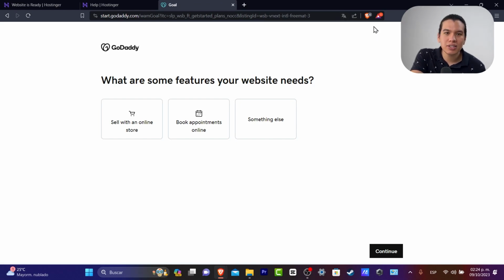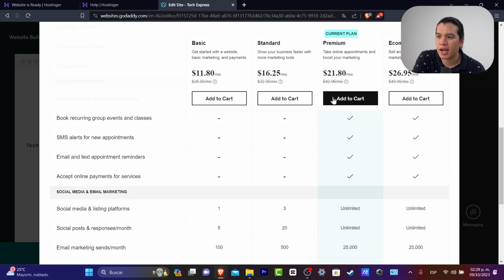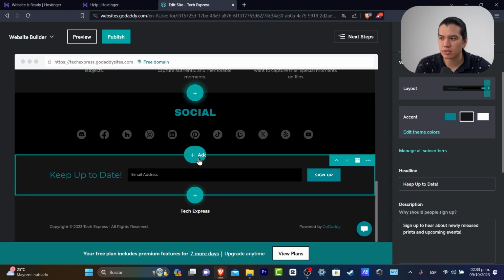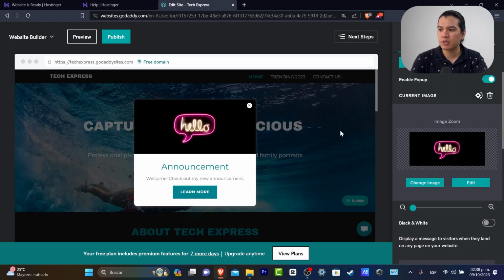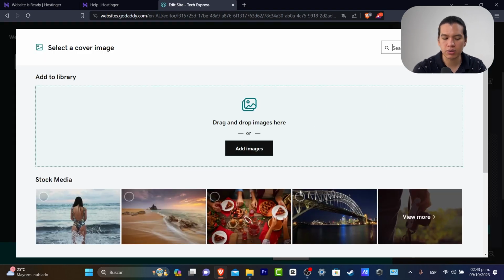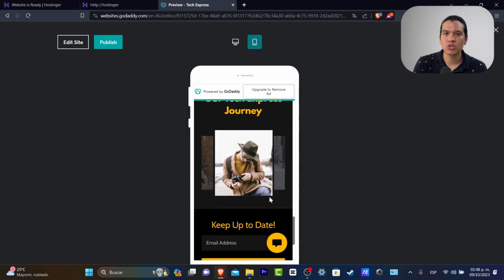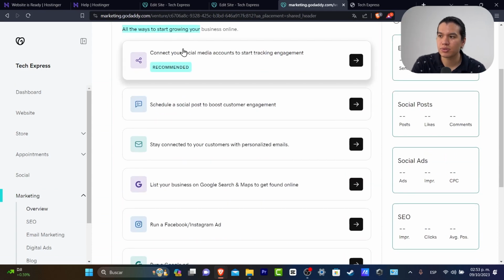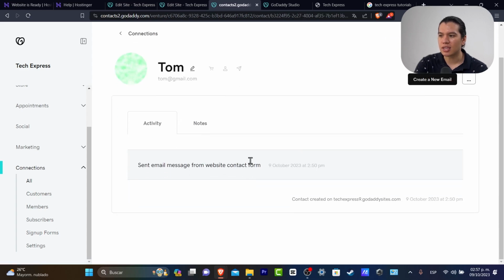GoDaddy Website Builder Tutorial (2026) Create a Professional Website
In today's digital age, having a professional and user-friendly website is crucial for any business or individual looking to establish an online presence. That's why GoDaddy Website Builder Tutorial (2024) is the perfect tool for creating a visually stunning and highly functional website. This comprehensive tutorial provides step-by-step instructions on how to use the powerful features of GoDaddy's website builder, allowing you to easily customize your site to suit your specific needs and preferences.

With its user-friendly interface and extensive range of templates and design options, GoDaddy Website Builder Tutorial (2024) makes it effortless to create a professional website that will attract and engage your target audience. Get ready to take your online presence to the next level with this cutting-edge tutorial.